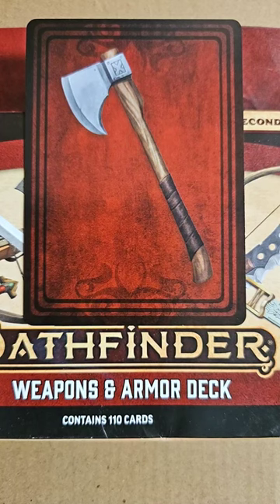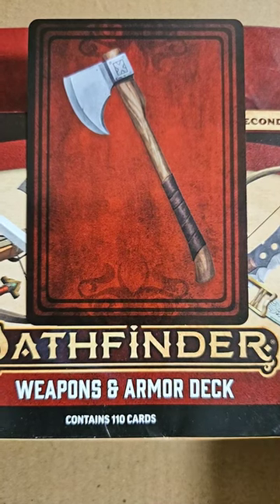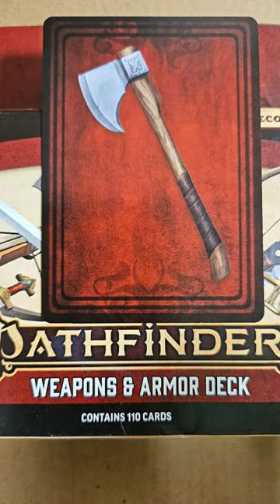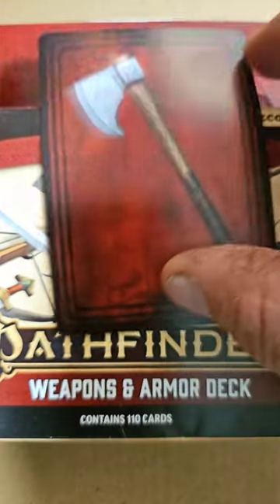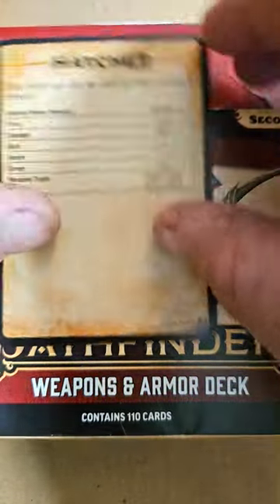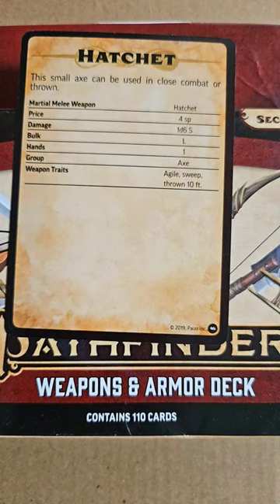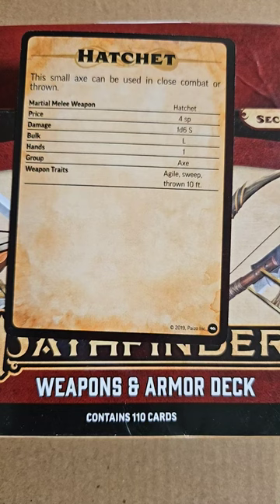🐲 Hatchet Pathfinder 2nd edition paizo